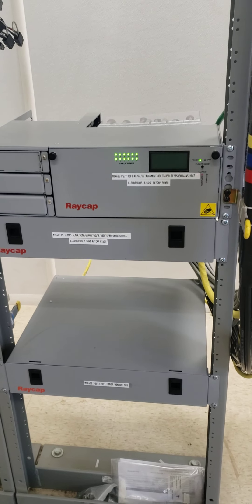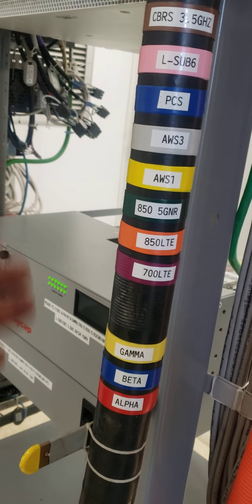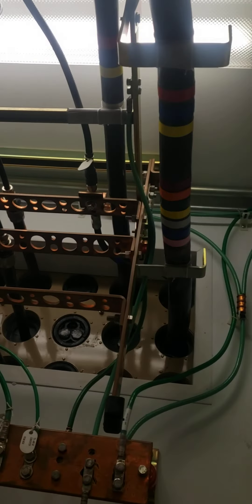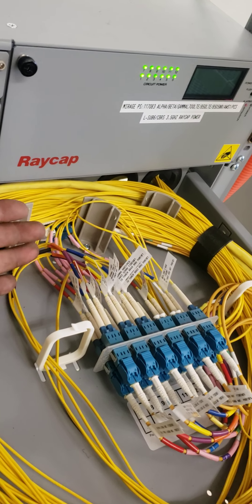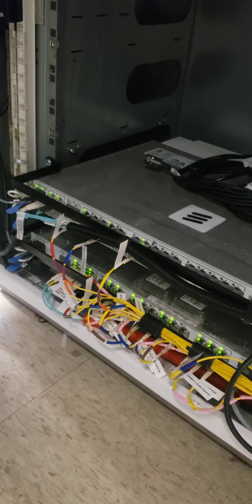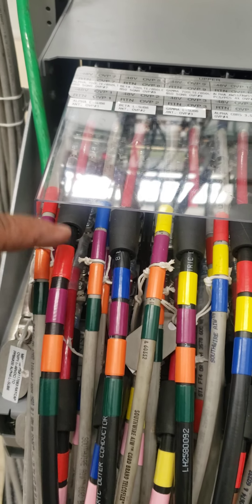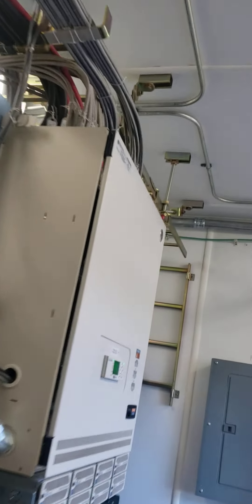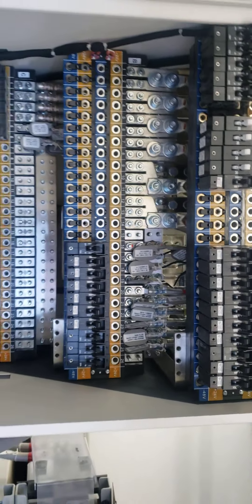September 28, 2022